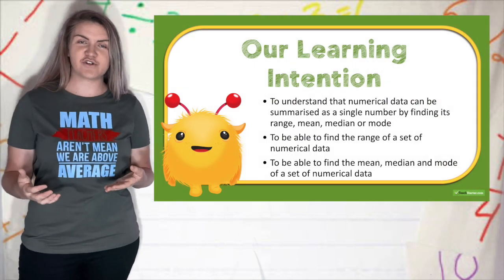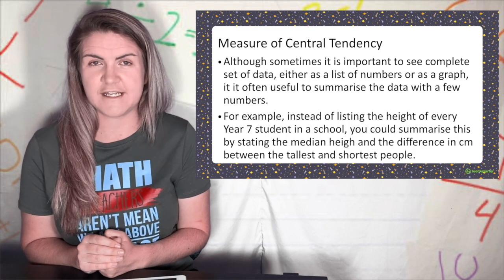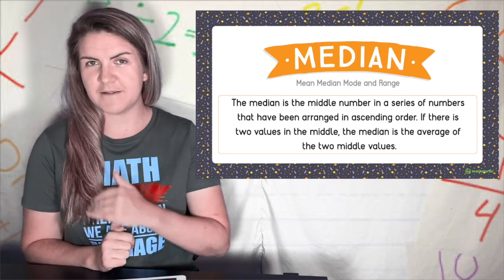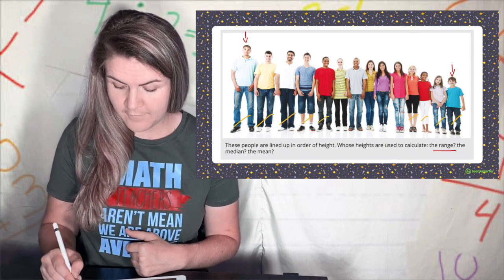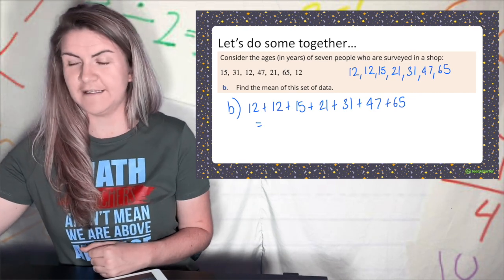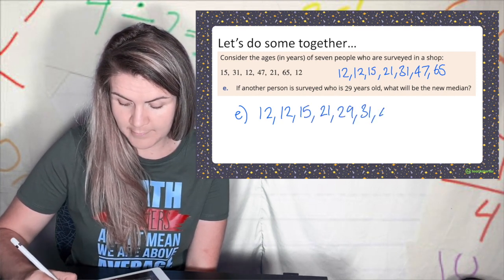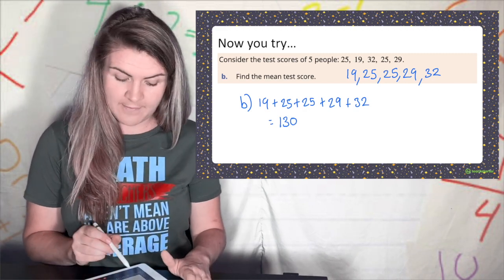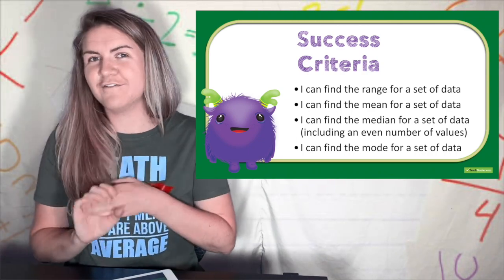Miss Collier Explains... Summarising Data Numerically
Video about Mean, Median, Mode and Range